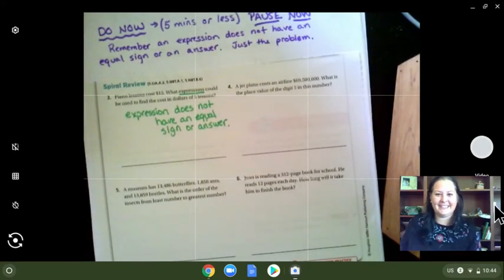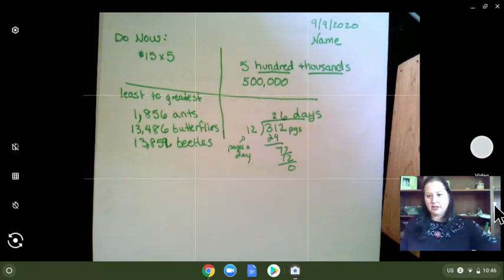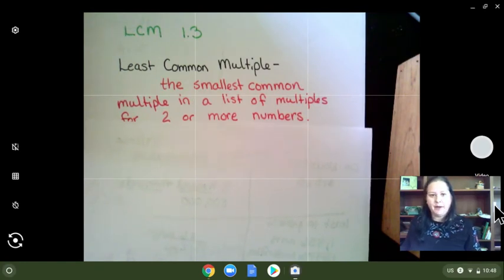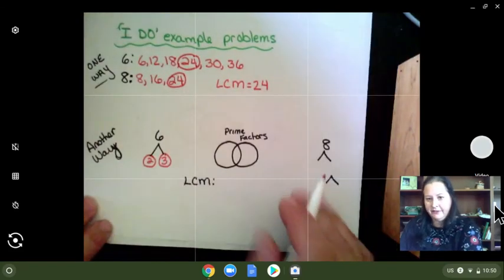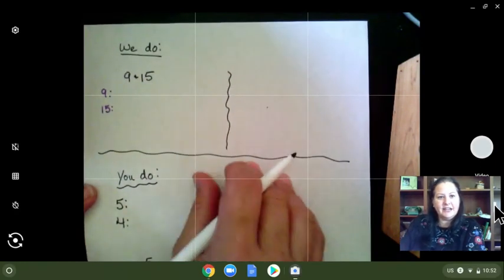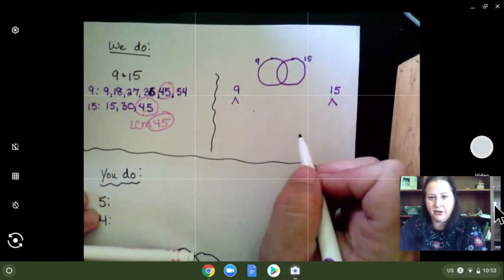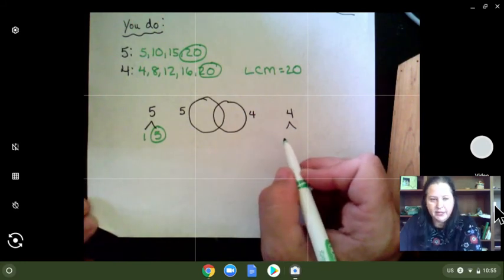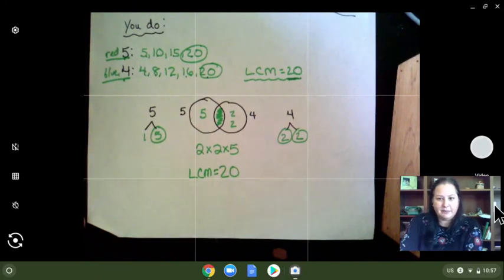1.3 LCM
Lesson 1.3 GoMath 6th grade Lease Common Multiple